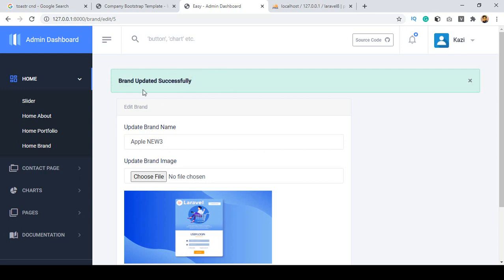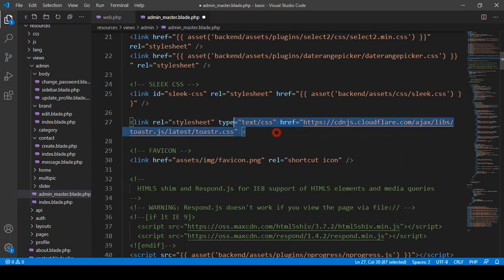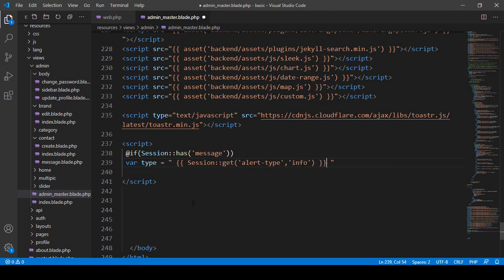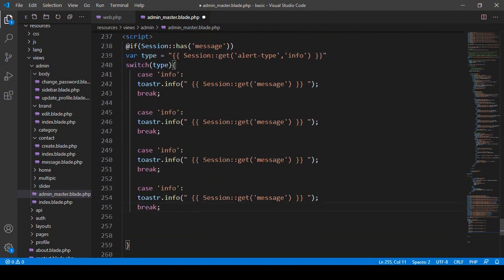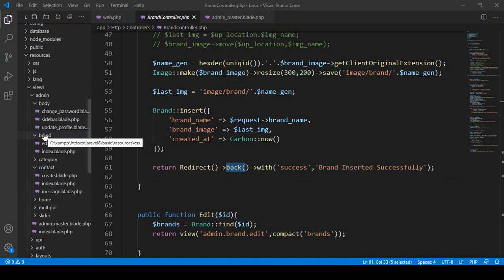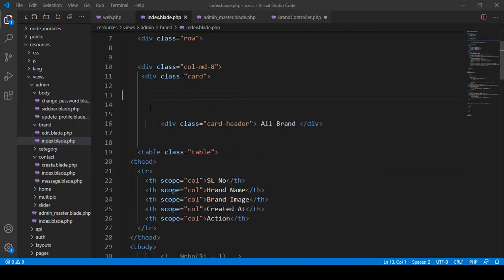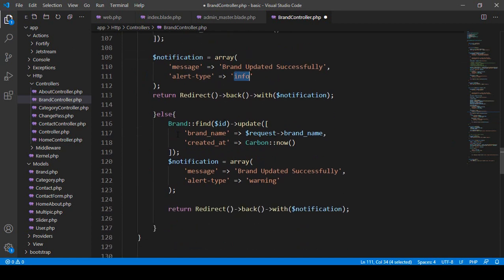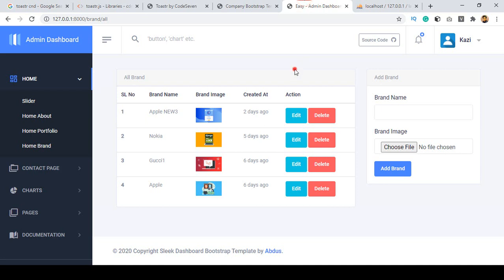Laravel 8 Tutorial | How to add Toster in Project Part 69